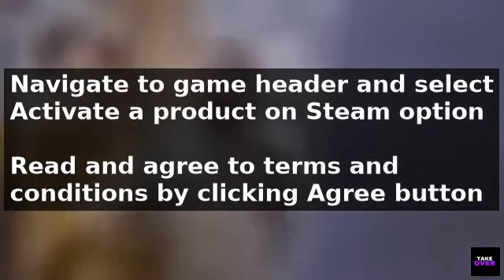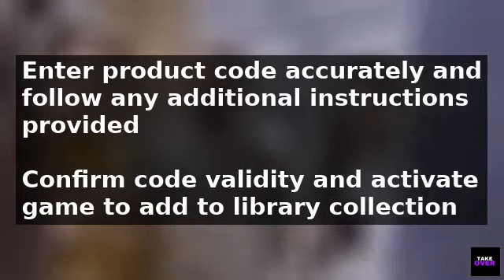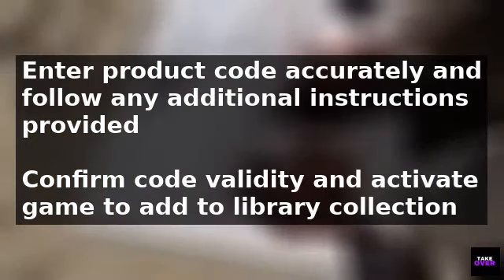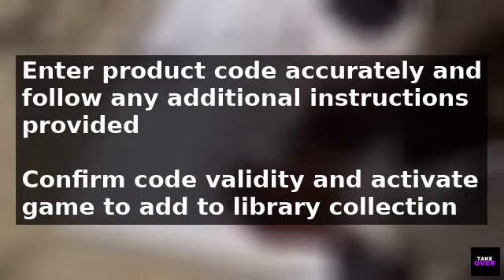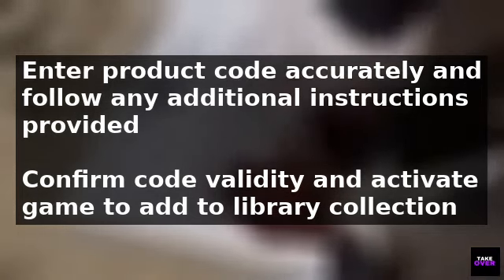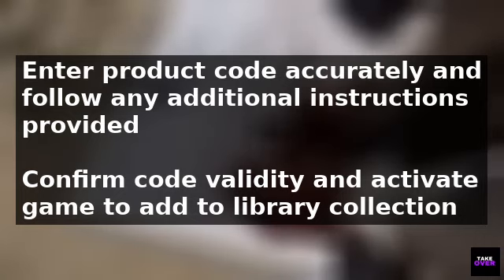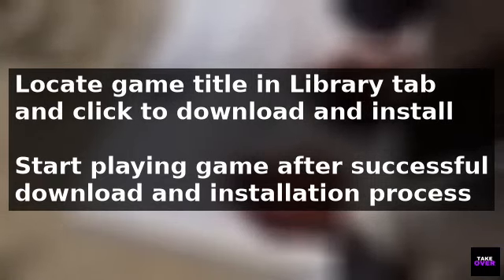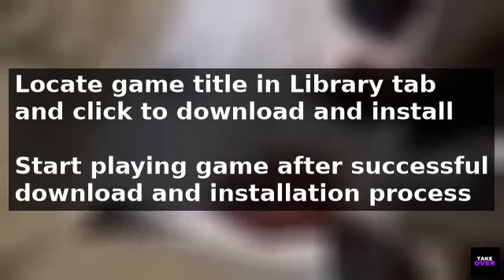How To Activate A Product On Steam (2025)